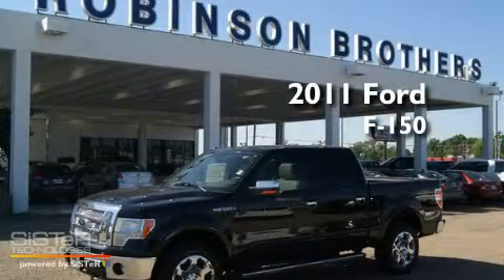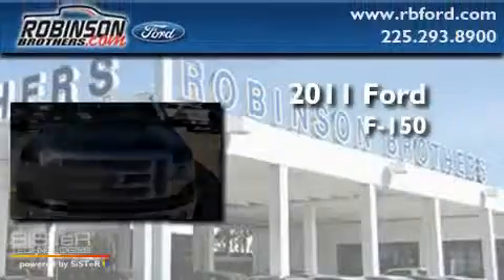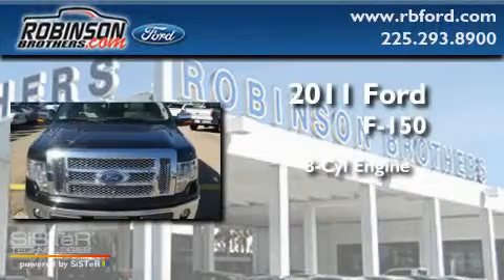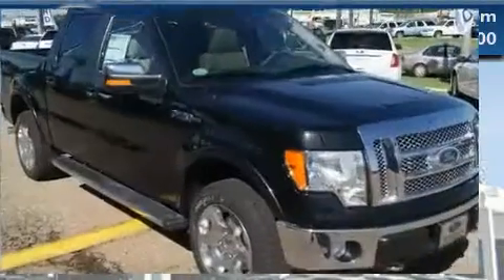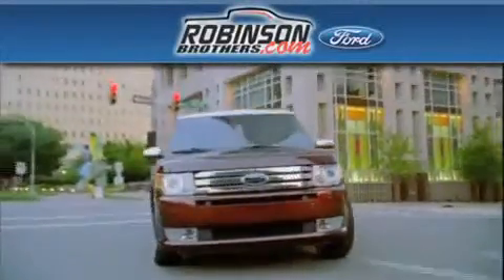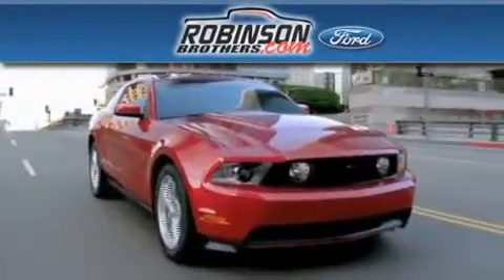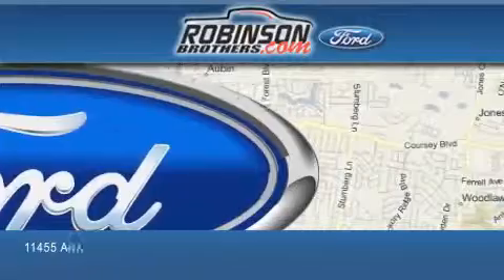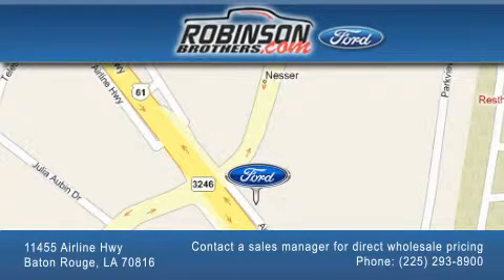2011 Ford F-150 LA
Year : 2011

 Make : Ford

 Model : F-150

 Engine : 8 Cylinder

 Trans . : Automatic

 Exterior : Tuxedo Black Metallic

 Miles : 1

 Interior : Adobe Lthr Trim Cpt Chrs

 Stock : 332F1T1

 11455 Airline Hwy

  , LA 70816